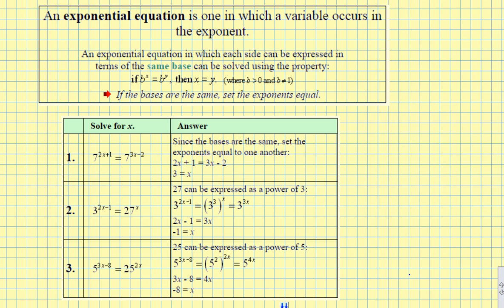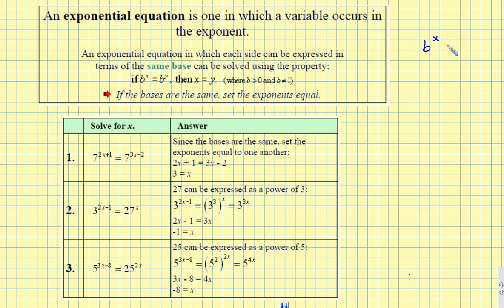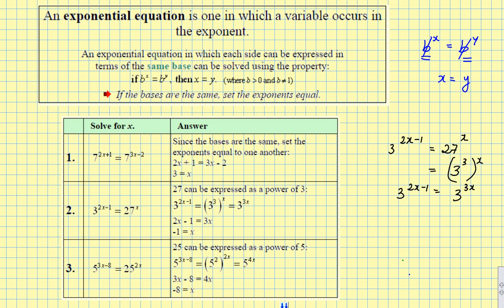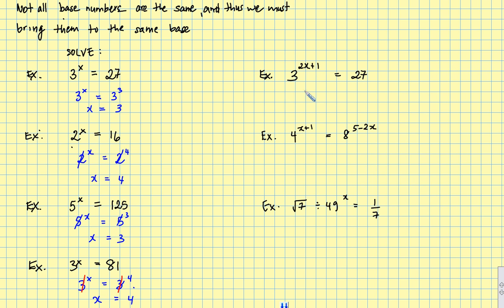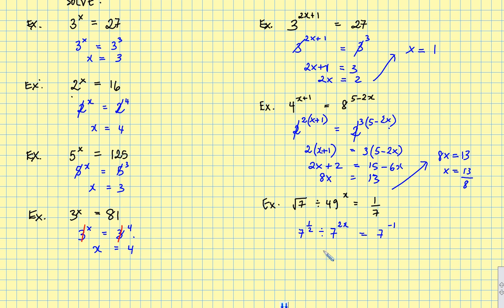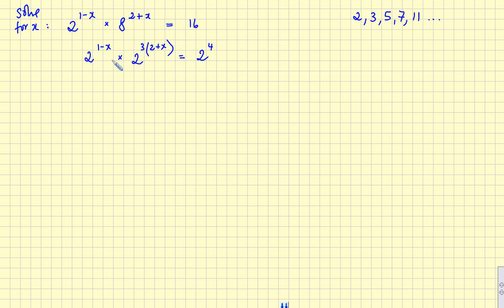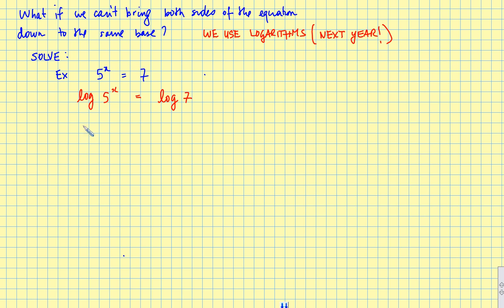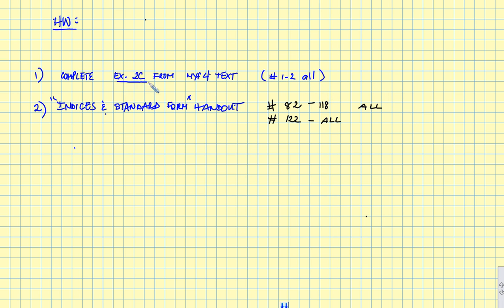Lesson 15 Solving Exponential Equations